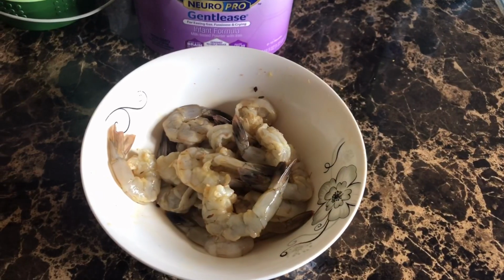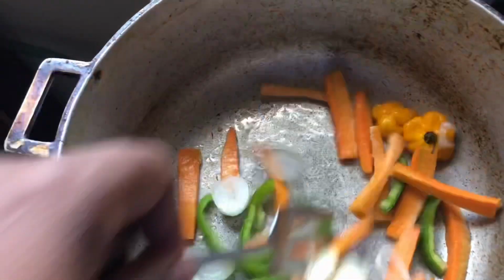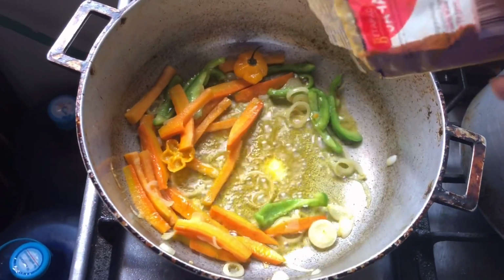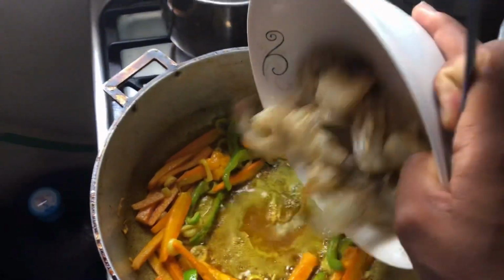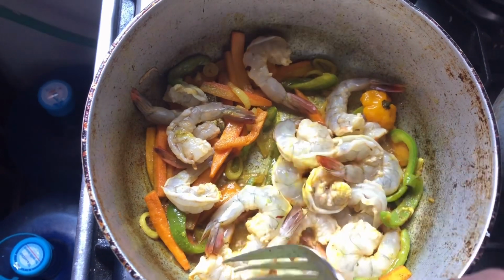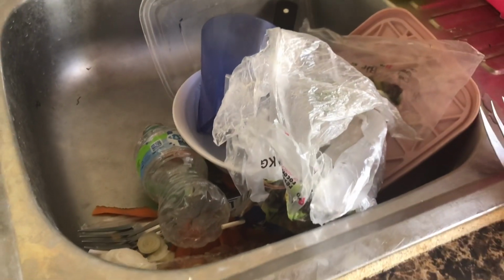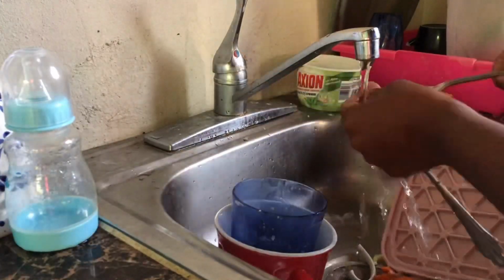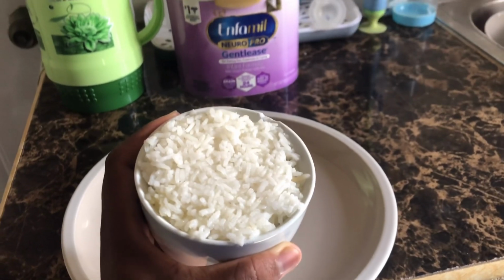Cook With Me||Curry Shrimp & White Rice